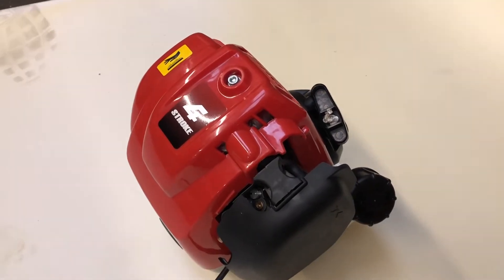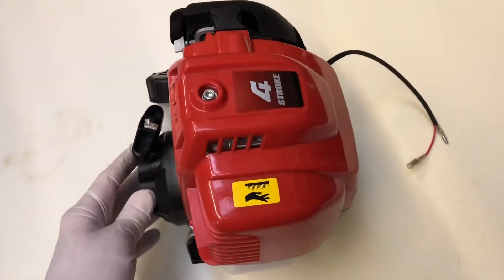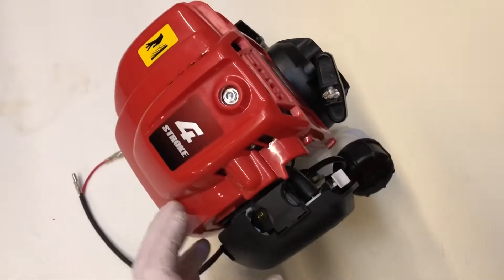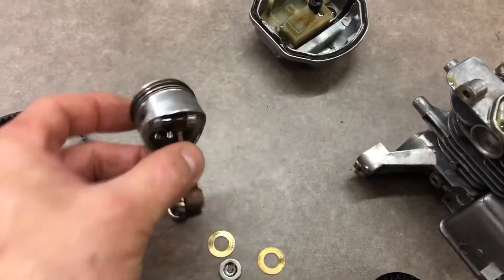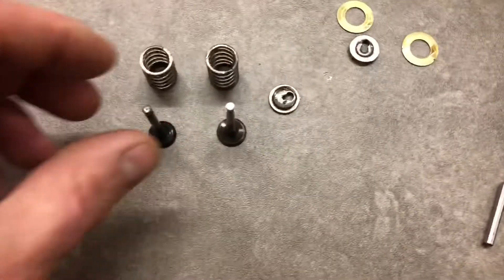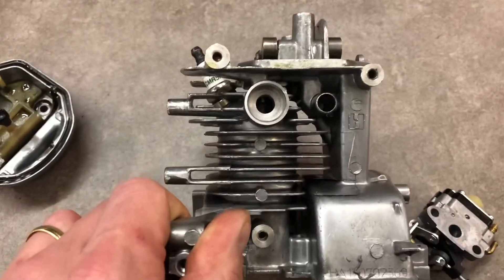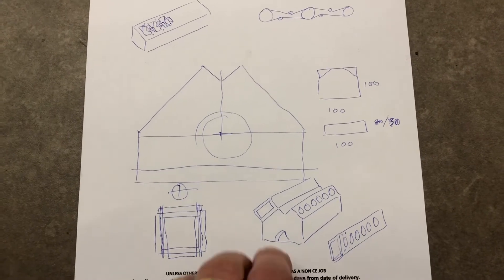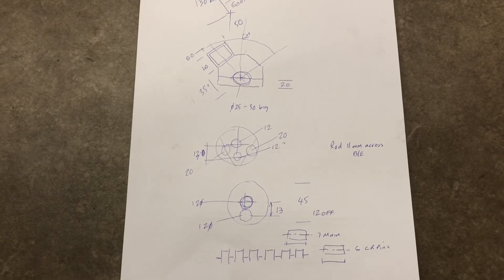Ferrari Go kart prt 20 actual v12 engine ?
The two stroke engine is a pig to start, it makes the wrong noise  ! I've been on holiday and thinking too much, and looking at small v12 engine on youtube!
How many parts from a Honda clone GX25 can i use to save time making an overhead cam 300cc 4 stroke V12 15 bhp engine ?